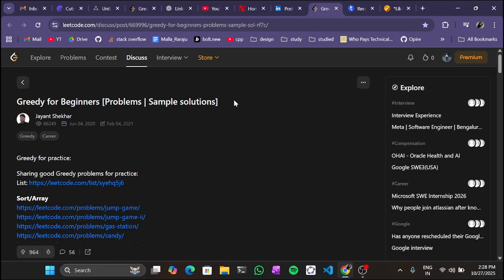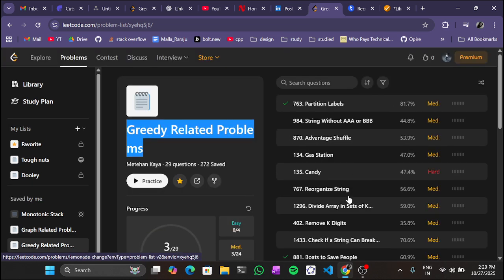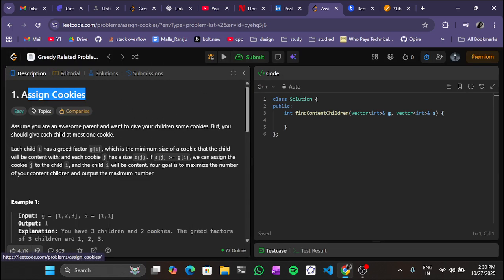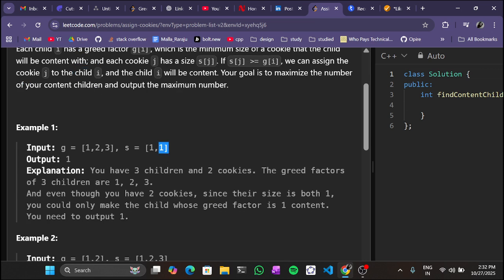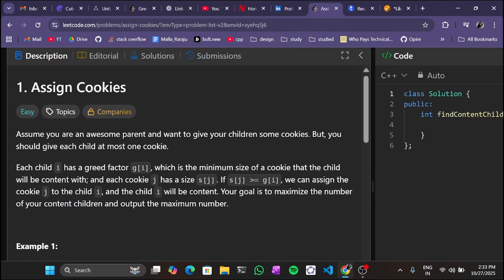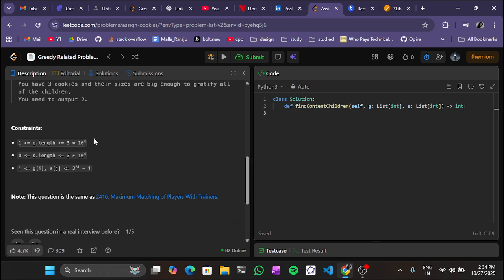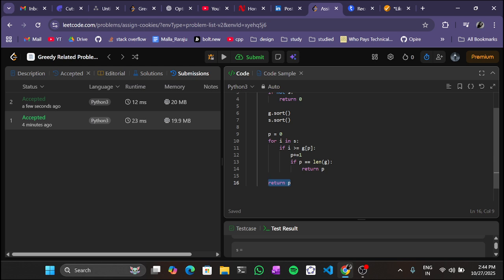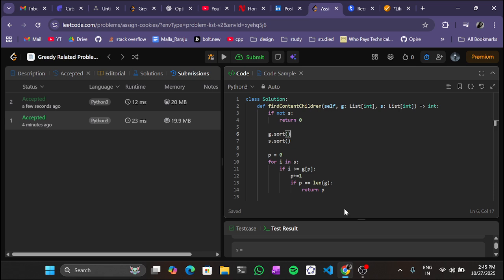[Unscripted] LC455 - Assign Cookies | 27/10/2025